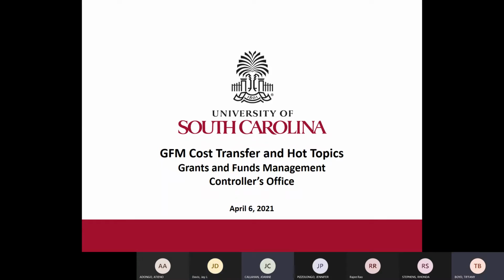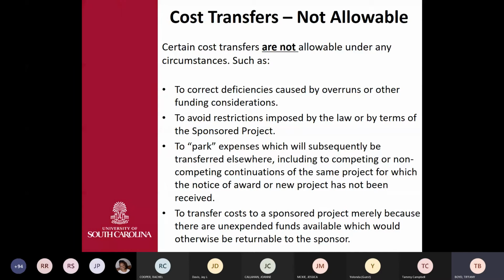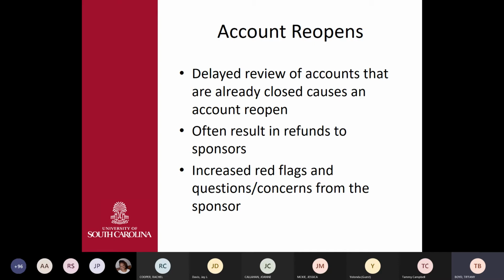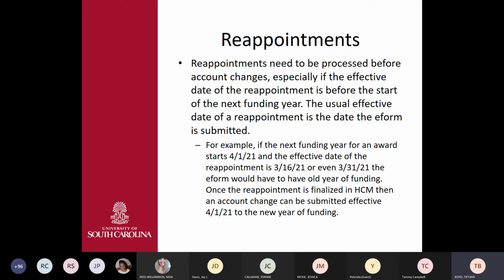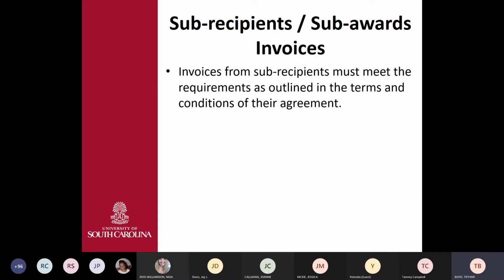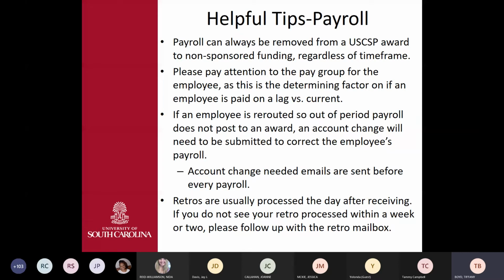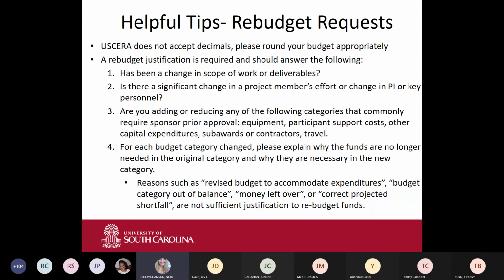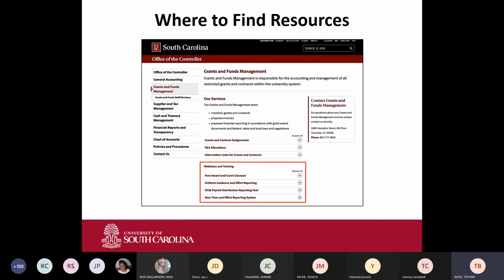GFM Cost Transfer Update and Other Hot Topics - April 6, 2021